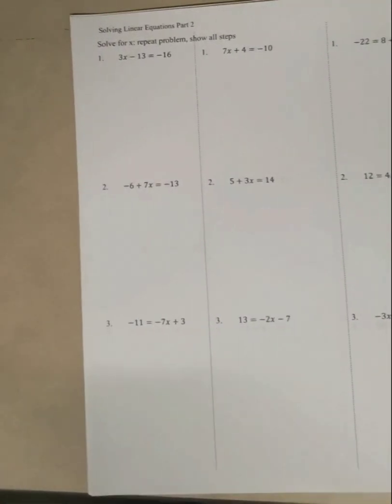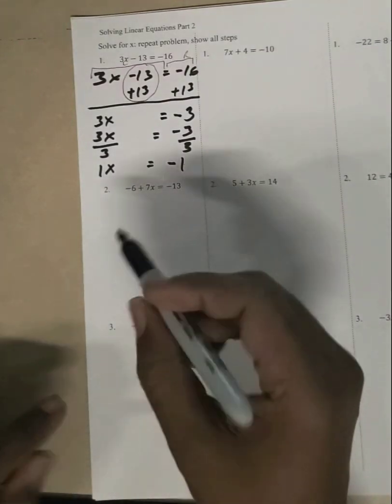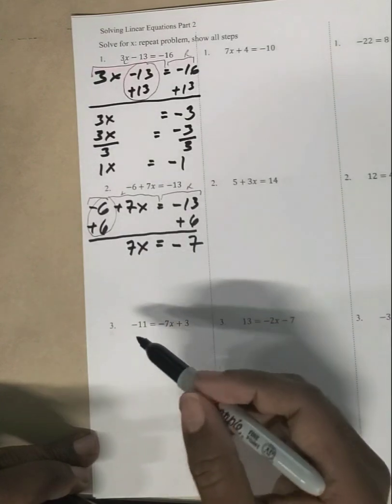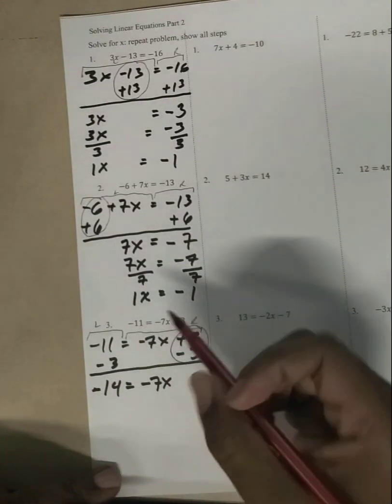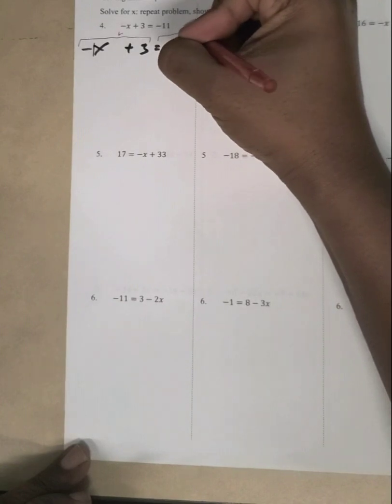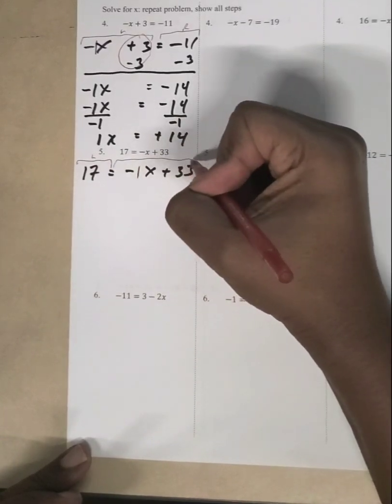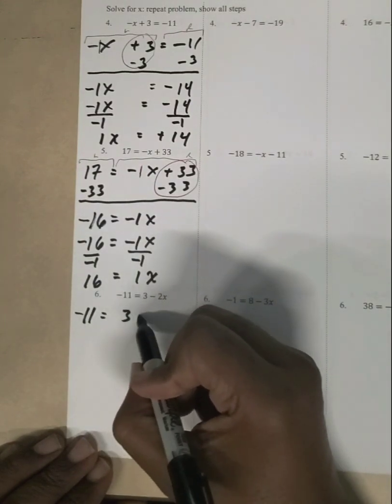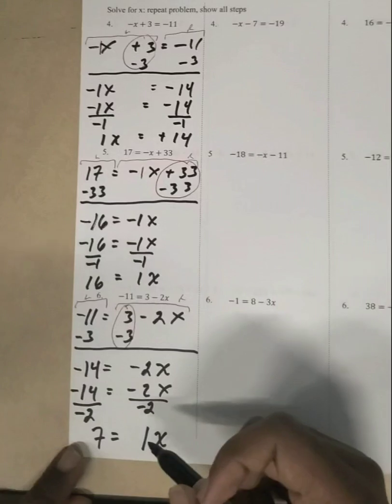Intermediate Algebra V6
Solving 2 step linear equations